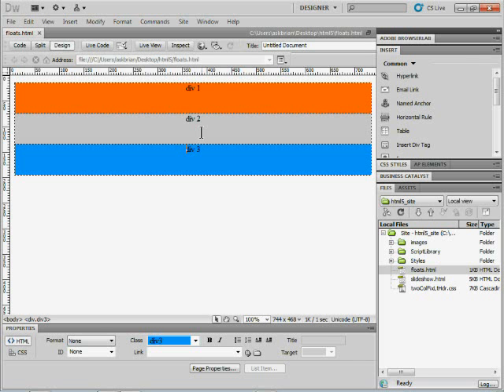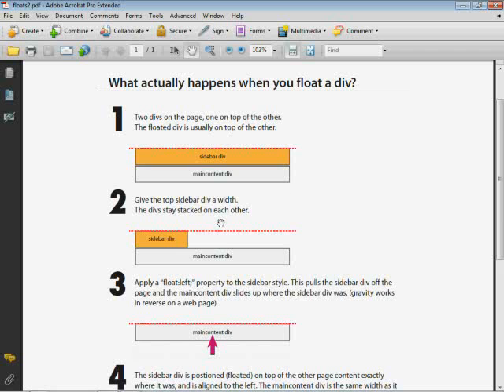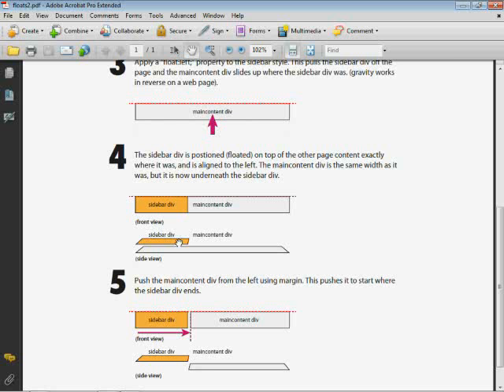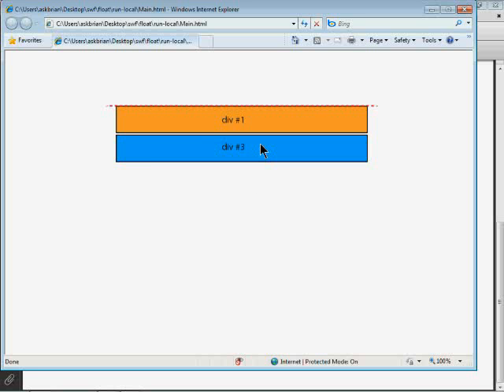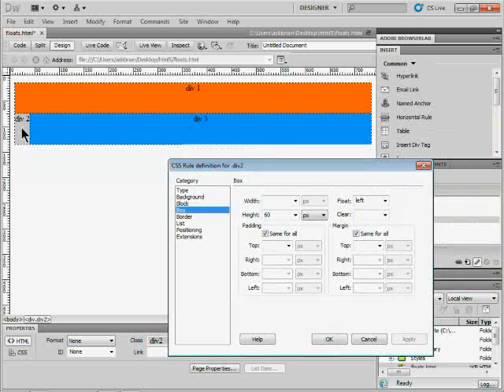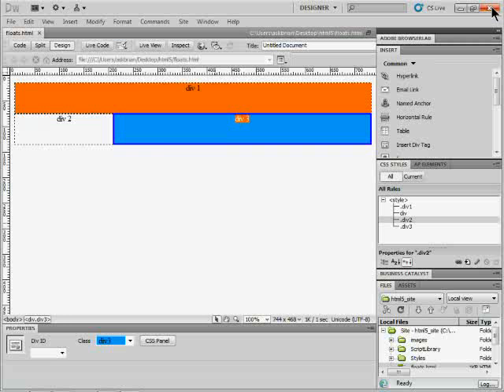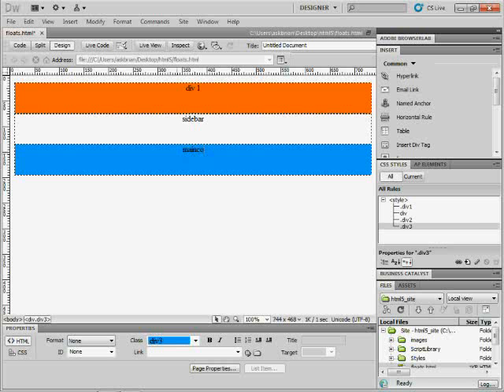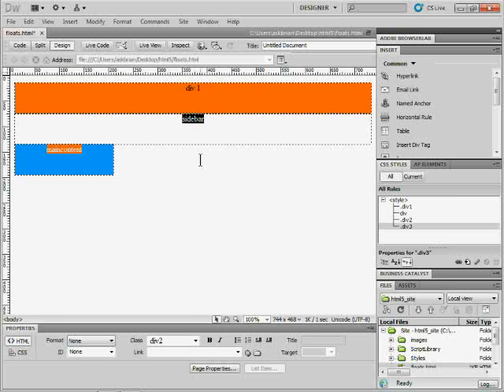How a CSS Float Works with a Div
If you are brand new to CSS or are starting down the path toward CSS immortality, floats are something that you will use eventually. The hardest thing about floats is understanding how they work (and then using them).

In this FREE Adobe Dreamweaver tip video, I show you how to assign a float to div and explain why and how divs are floated.